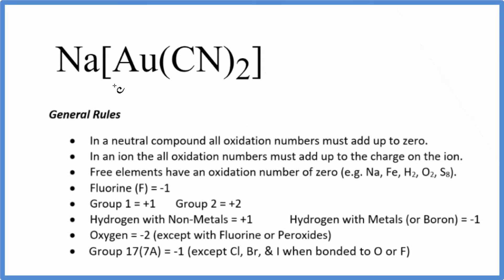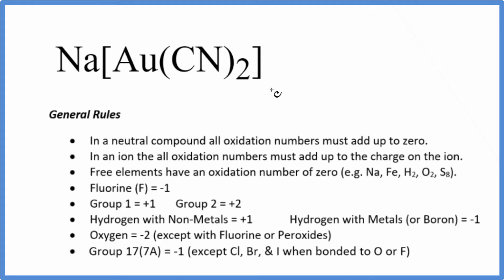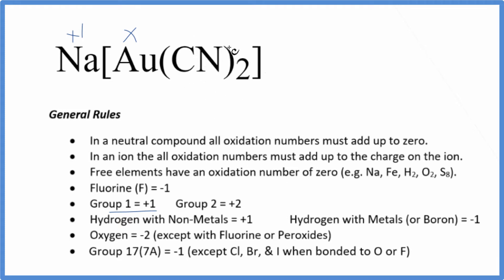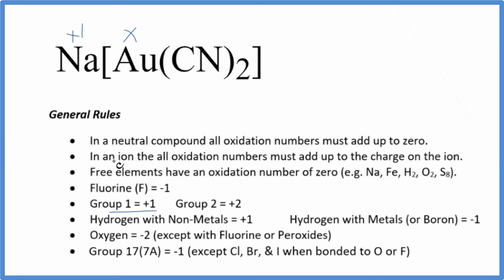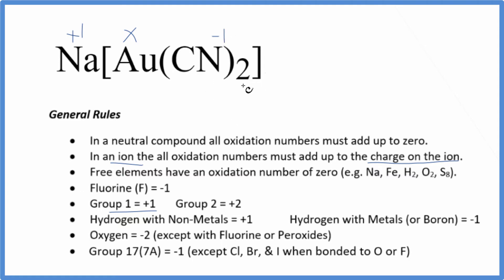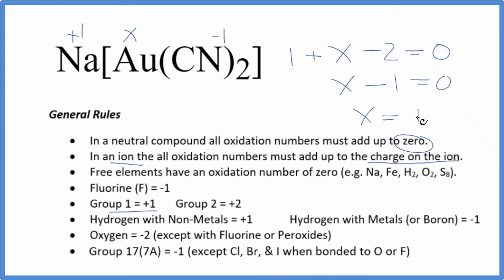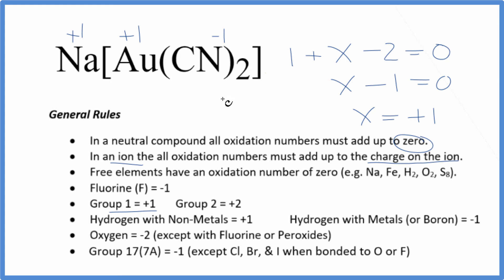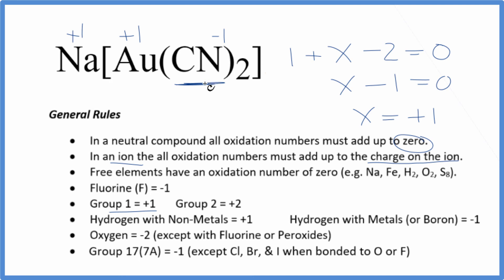How to find the Oxidation Number for Au in Na[Au(CN)2] (Sodium dicyanoaurate)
To find the correct oxidation state of Au in Na[Au(CN)2] (Sodium dicyanoaurate), and each element in the compound, we use a few rules and some simple math.

First, since the Na[Au(CN)2] doesn’t have an overall charge (like NO3- or H3O+) we could say that the total of the oxidation numbers for Na[Au(CN)2] will be zero since it is a neutral compound.

We write the oxidation number (O.N.) for elements that we know and use these to figure out oxidation number for Au.

Note:  to find the oxidation numbers for the C and N in CN- view the following video: